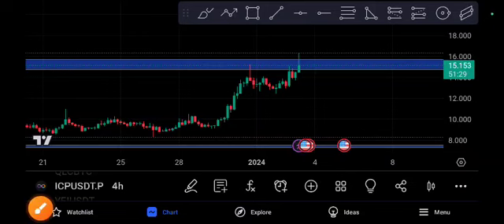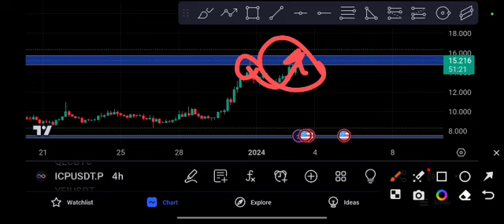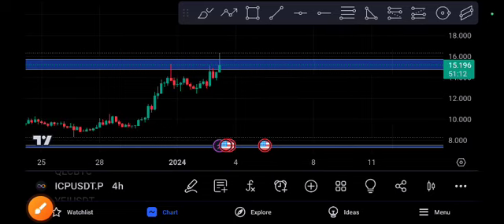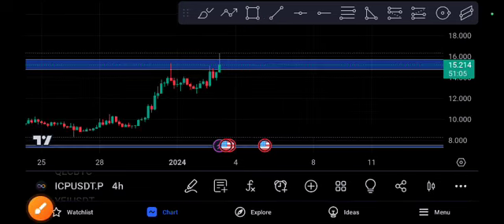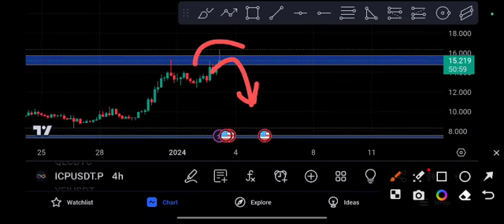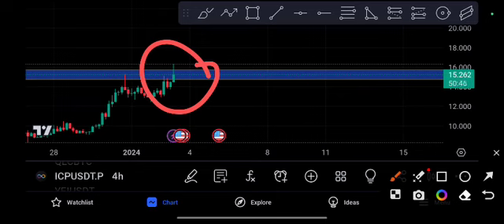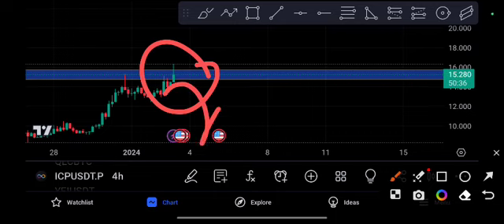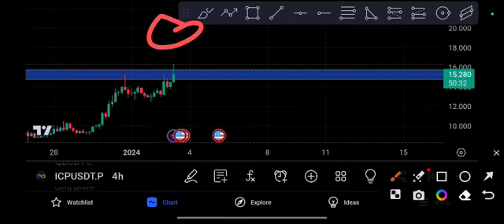ICP coin Crazy Trade! ICP Price Prediction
Queries Solved:
1.  today target
2.  price today
3.  price prediction
4.  token today target